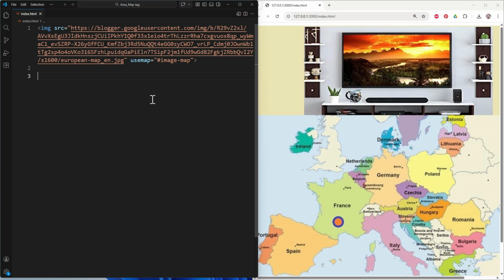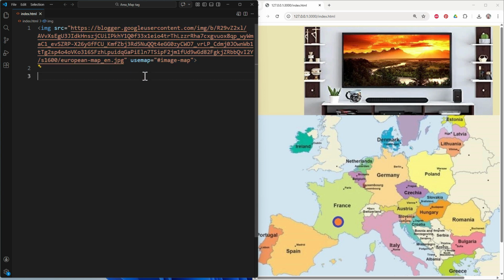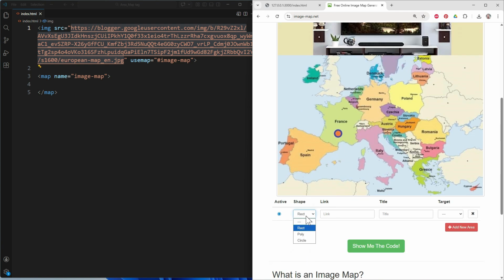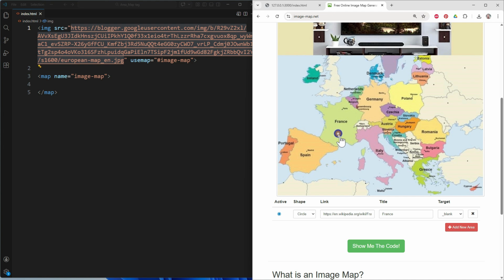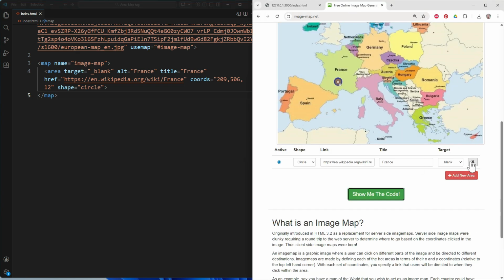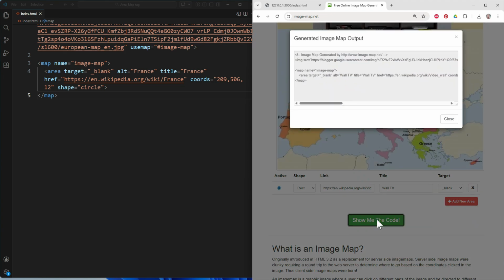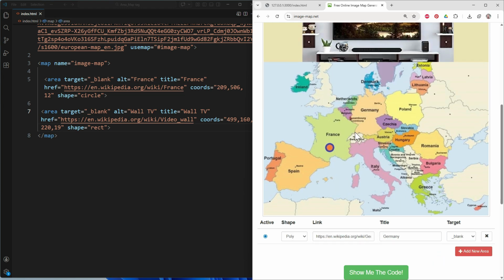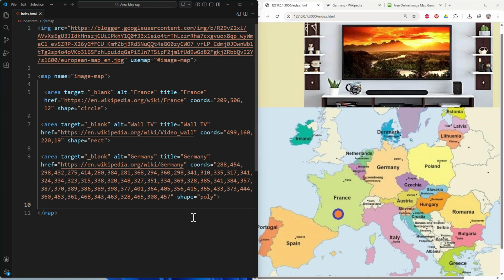HTML Map and Area Tags Explained | Make Clickable Spots on an Image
In this video, we’ll learn how to use HTML Map and Area tags to make different parts of a single image clickable.

We’ll go step by step and see how to create clickable areas like circles, rectangles, and polygons, and link each part to different pages.

It’s a simple and practical trick that helps you make images more interactive using basic HTML.

Perfect for beginners who want to understand image maps in an easy way.